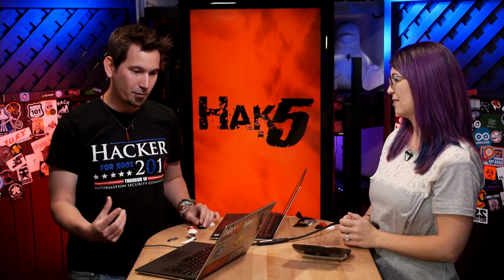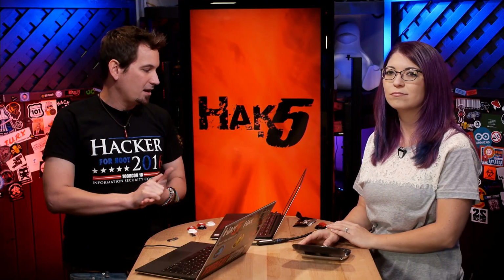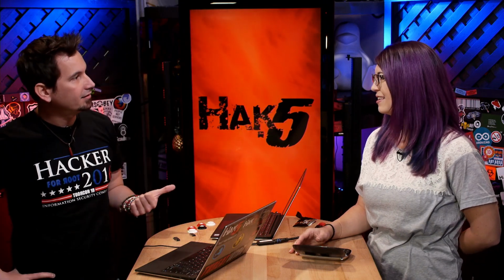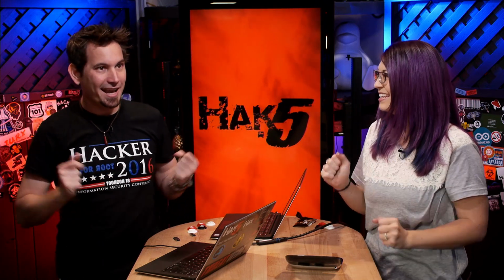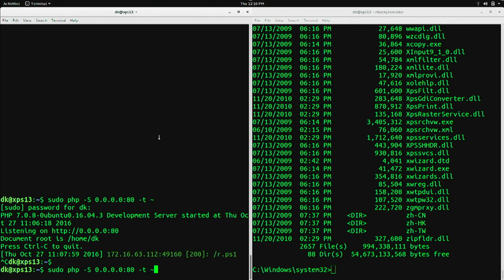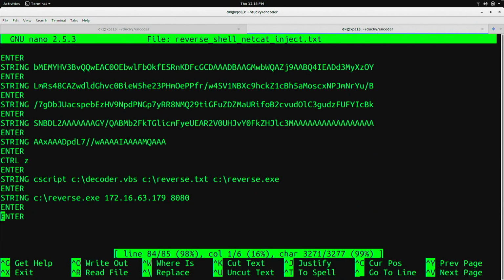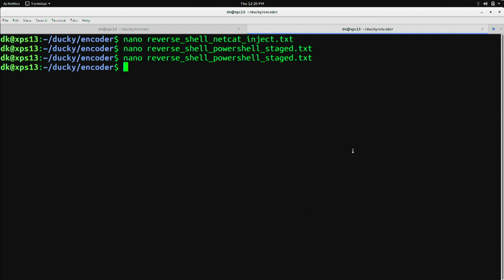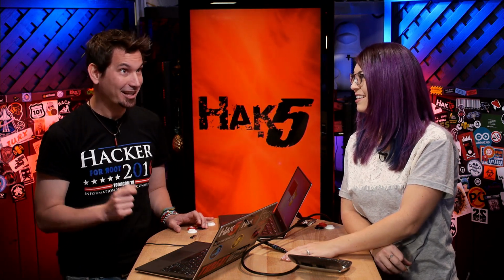How to Get a Reverse Shell in 3 Seconds with the USB Rubber Ducky - Hak5 2110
Hak5 -- Cyber Security Education, Inspiration, News & Community since 2005:
In this episode of Hak5, we're creating a reverse shell with the USB Rubber Ducky that exploits a target computer in less than 3 seconds!

Find complete show notes and USB Rubber Ducky payload details